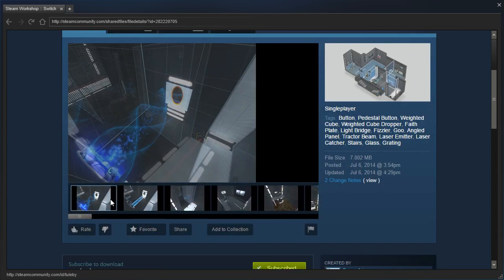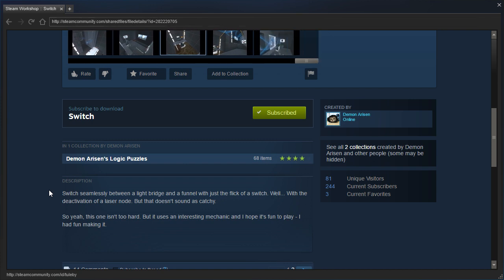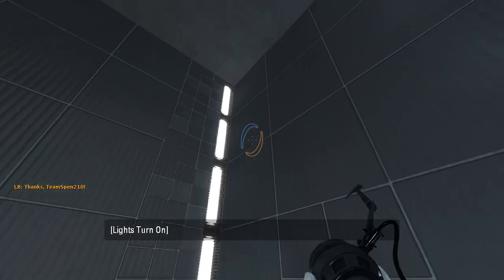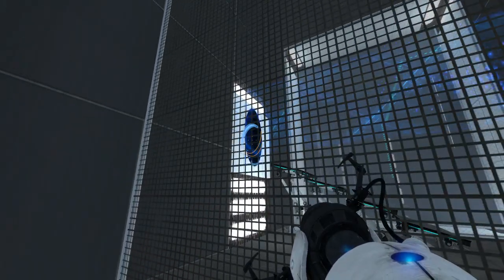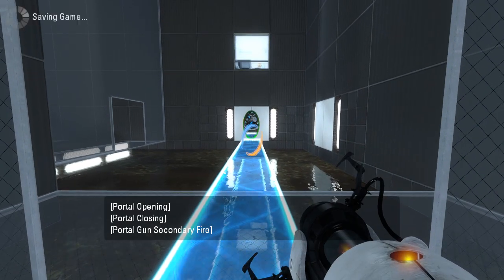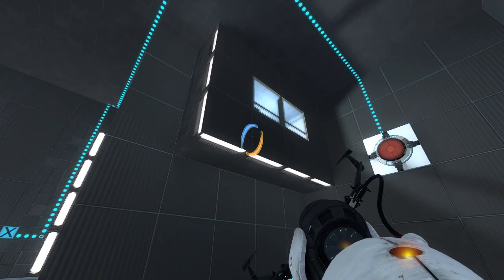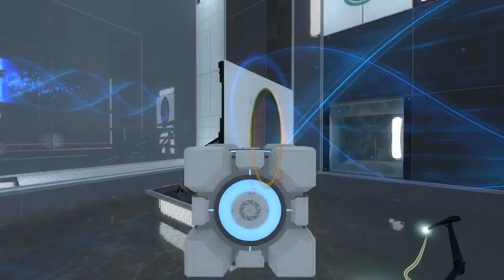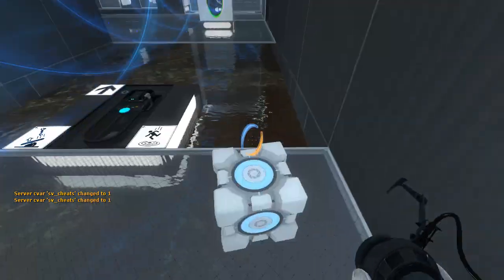Portal 2 PeTI - "Switch" by Demon Arisen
Blind playthrough. Short and sweet.